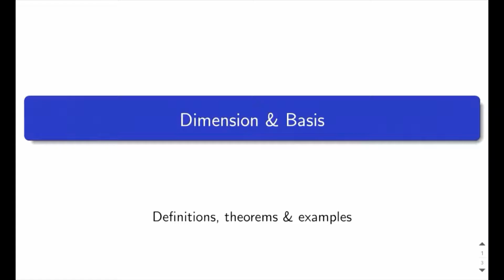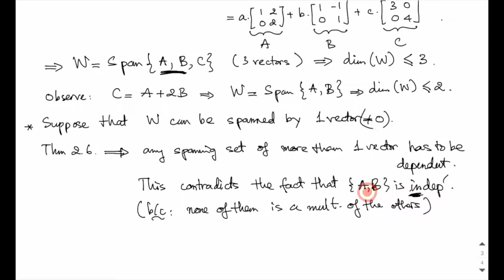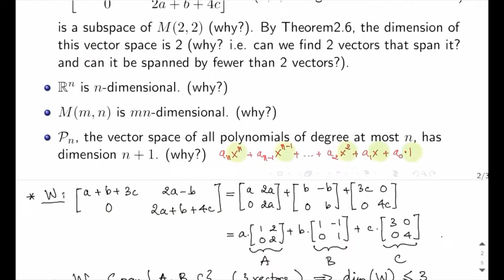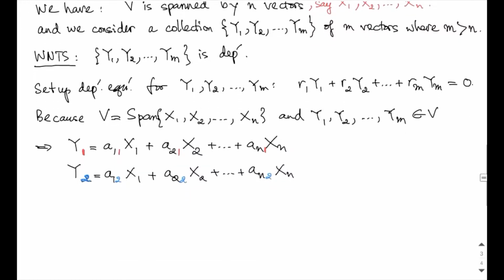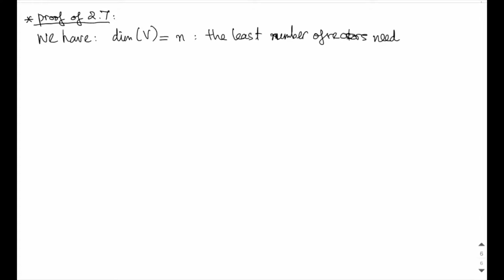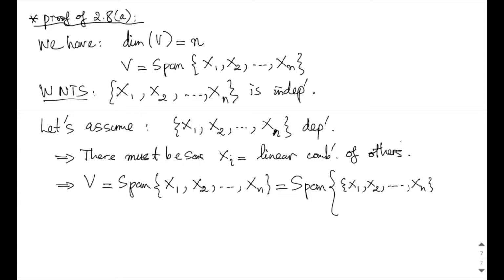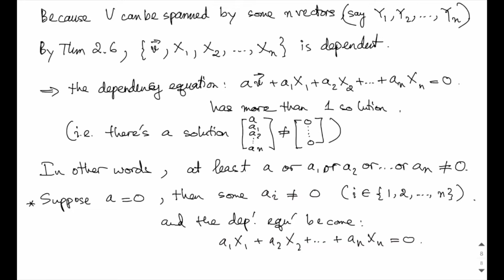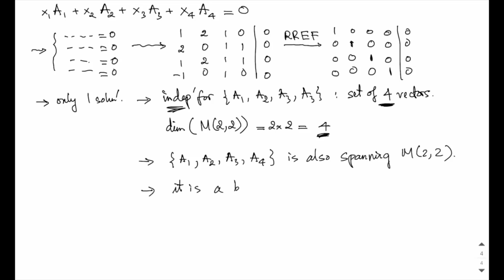Linear Algebra - Part 5 - Dimension and Basis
The contents in this video cover parts of the sections 2.2 in the book "Linear Algebra: Ideas and Applications 4th edition" of Richard C. Penny.